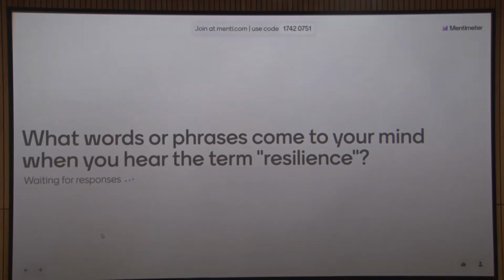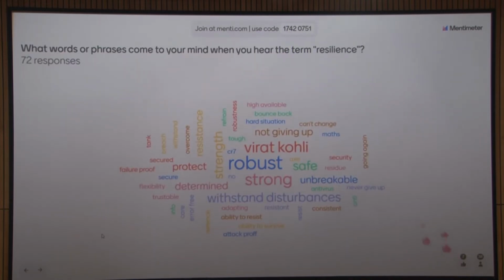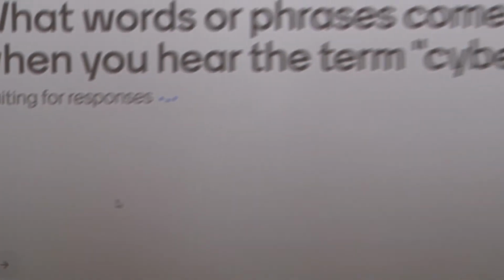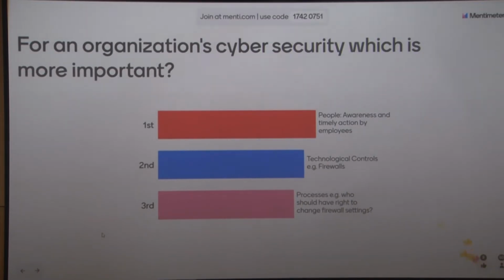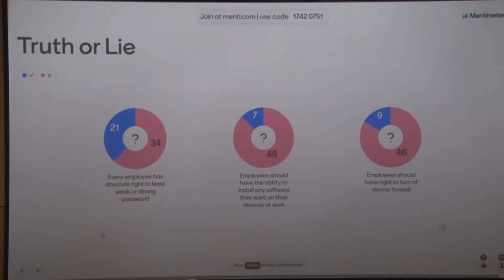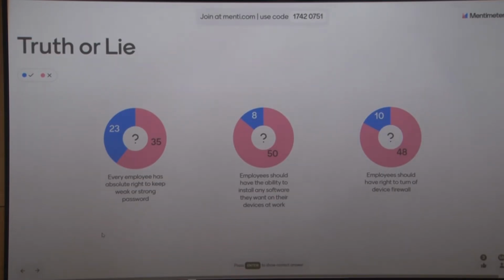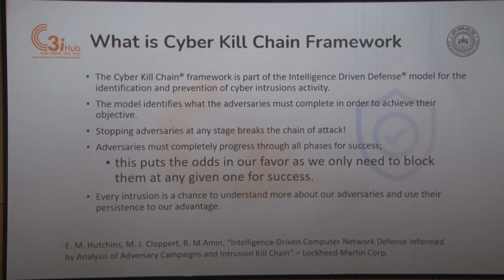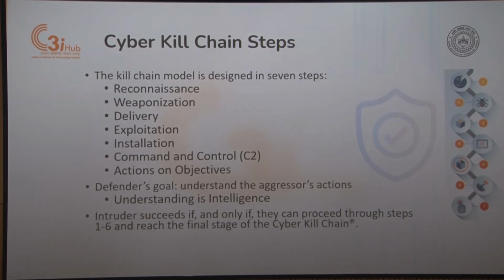Lecture 02: Introduction to Cyber Kill Chains - Lockheed Martin Kill Chain